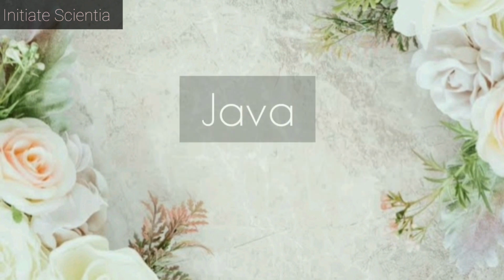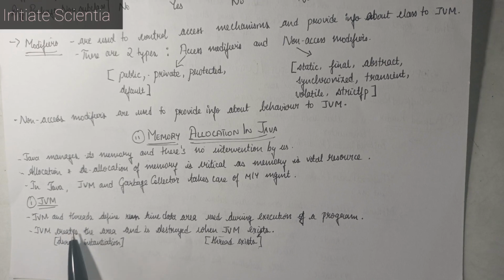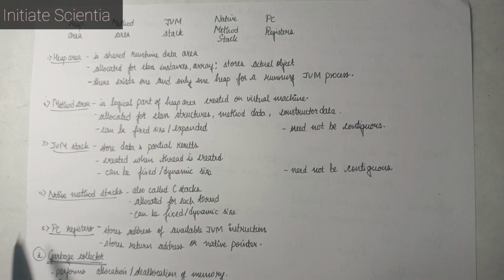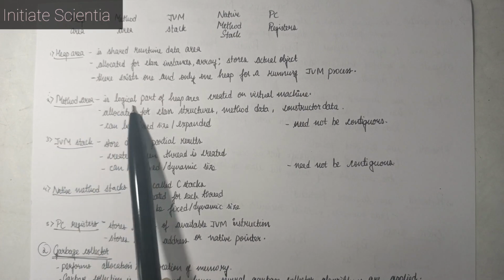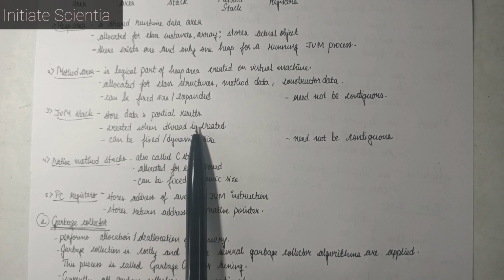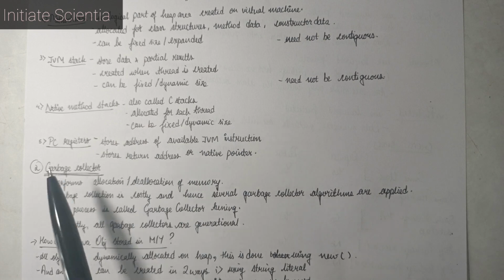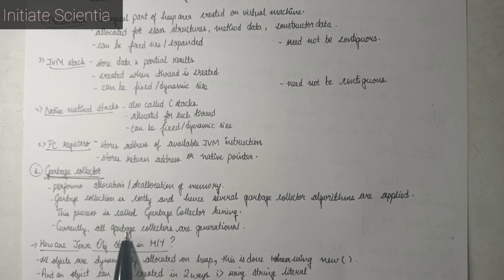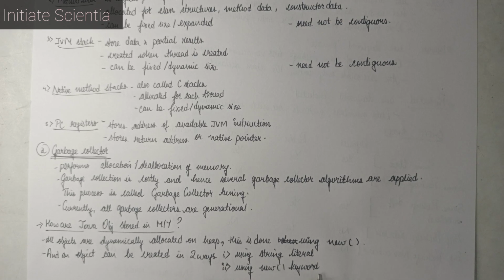Memory Allocation in Java | Java Series - E12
Hey guys!

   This video gives information on the memory allocation inJava. It is useful for beginners and for interviews to know your basics right.
Also do "SHARE" , "COMMENT" and "LIKE" the video.